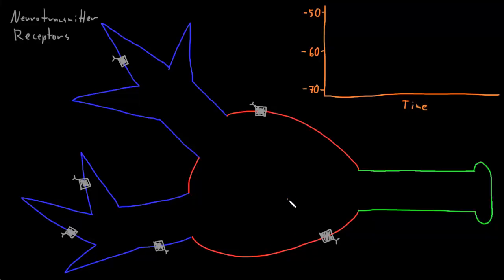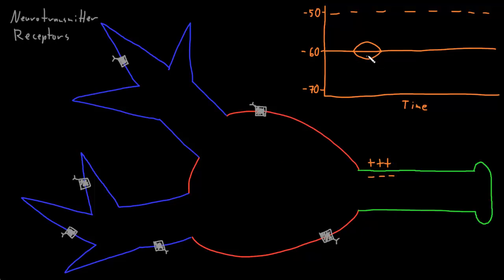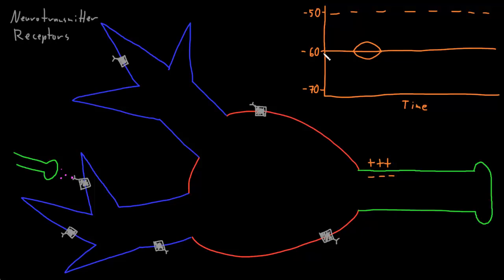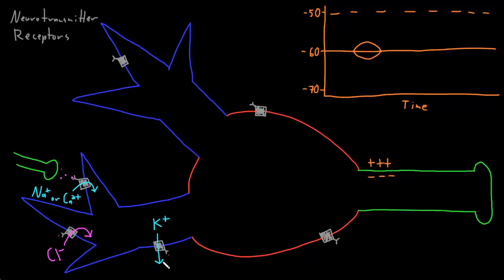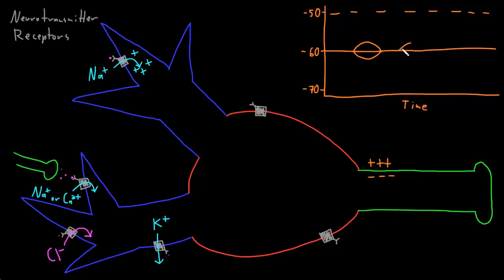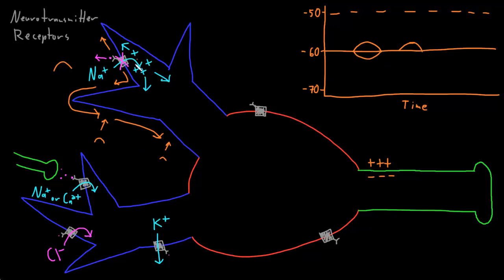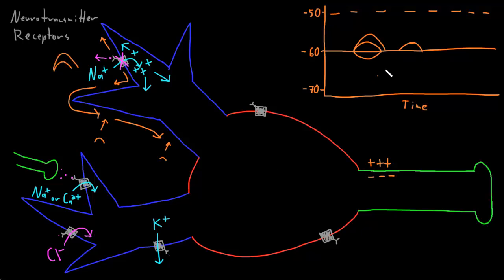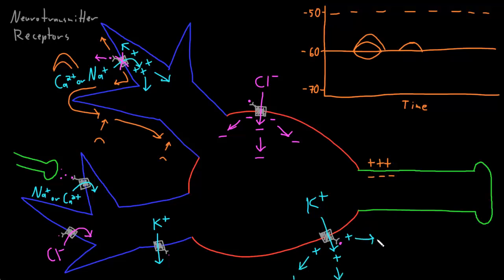Neuron graded potential mechanism | Nervous system physiology | NCLEX-RN | Khan Academy